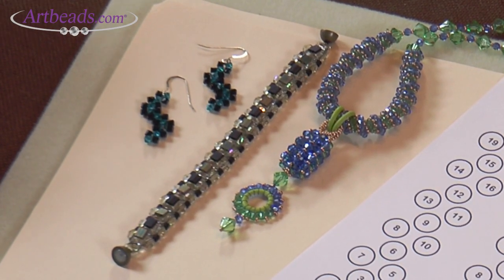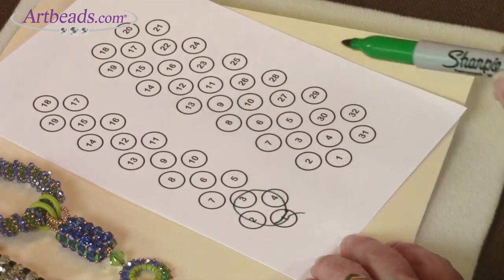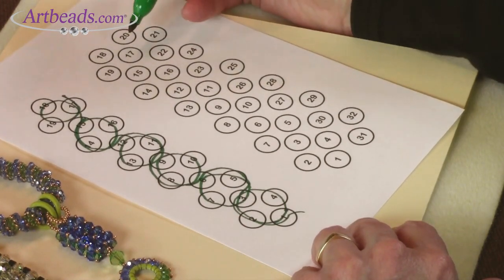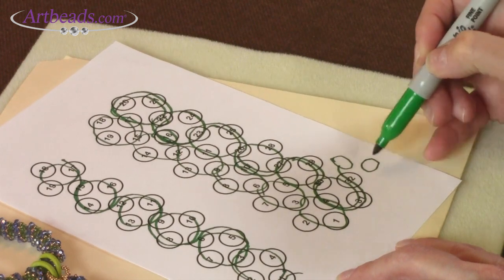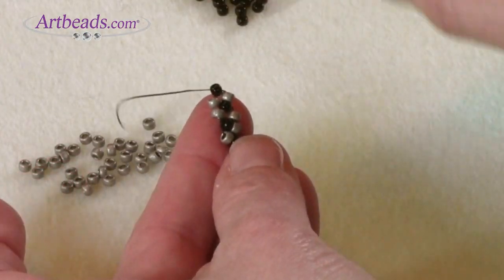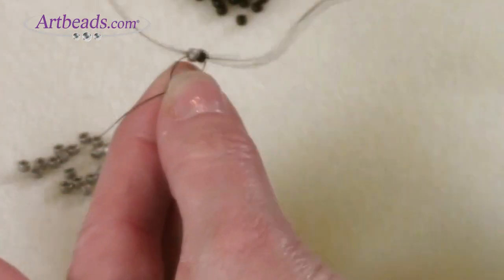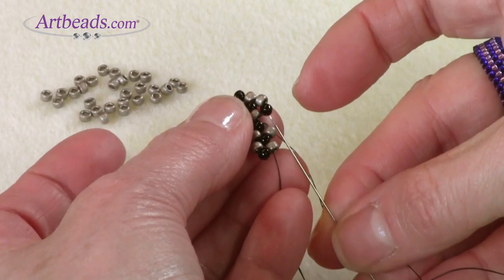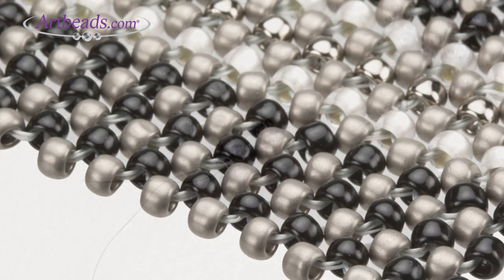Artbeads Quick Tutorial - Right Angle Weave Seed Bead Technique with Leslie Rogalski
In this Artbeads Mini Tutorial, Leslie Rogalski shows you how to do RAW, or Right Angle Weave. Leslie will use a Doodle Beads diagram to draw out how the stitch works and then shows you how to start the stitch with real beads. She also shows off designs featuring the stitch. Find related products for this weave right